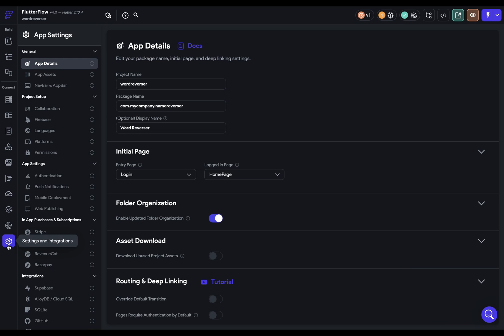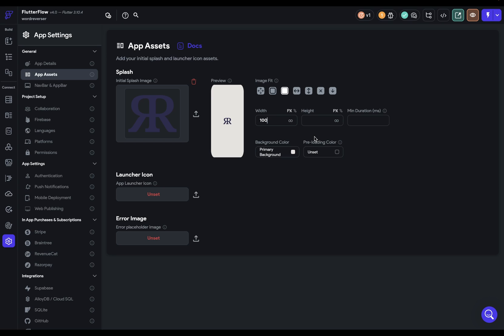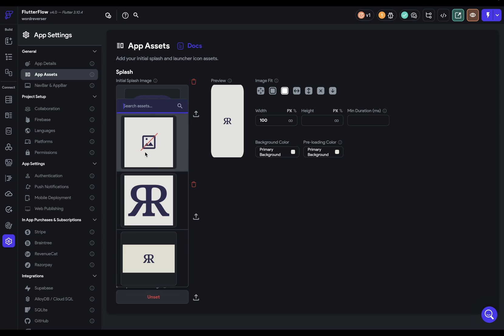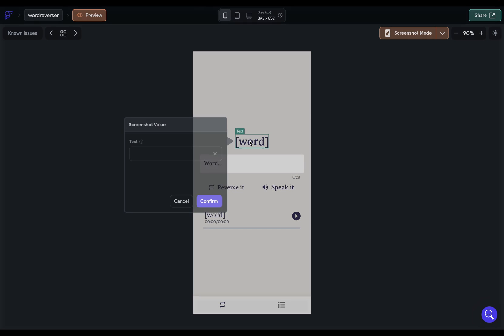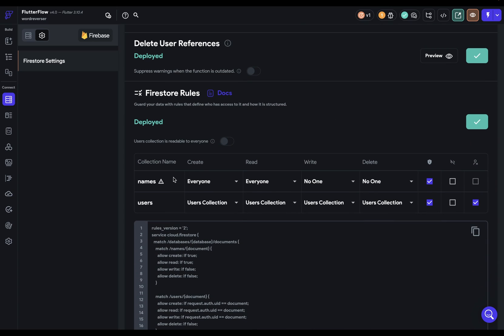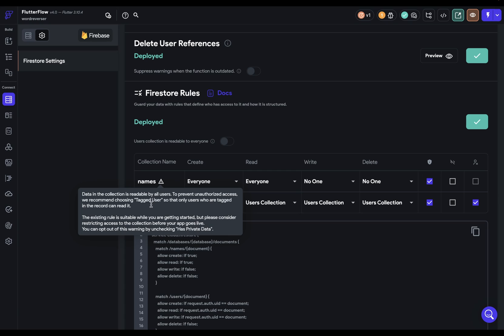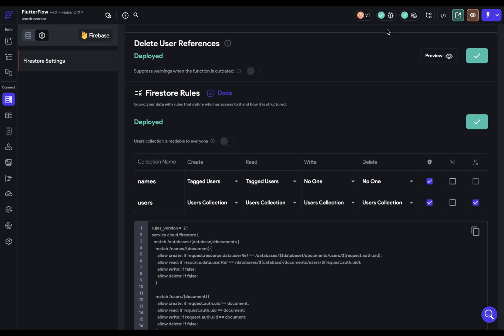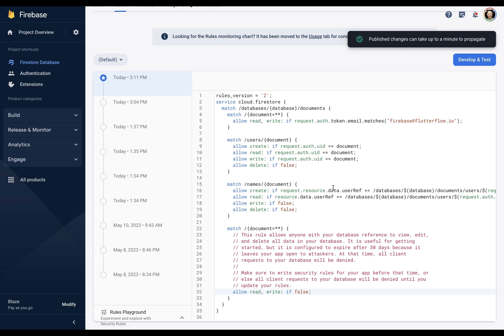Prepare for Mobile Deployment | FlutterFlow University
In this video we review everything that you need to do to prepare your app for deploying on the Google Play Store and Apple App Store..